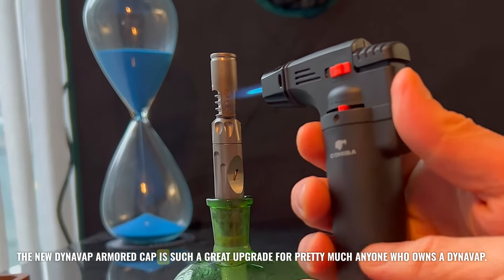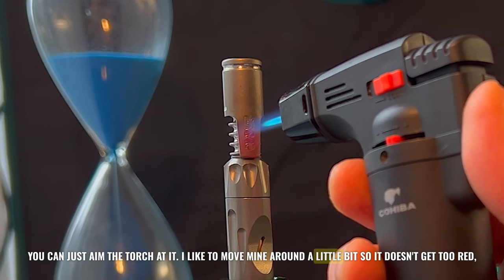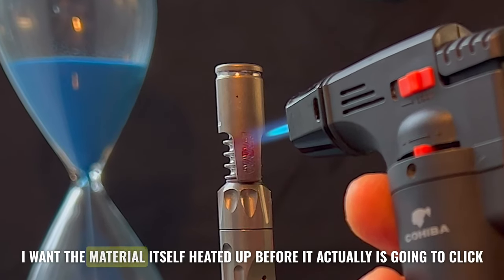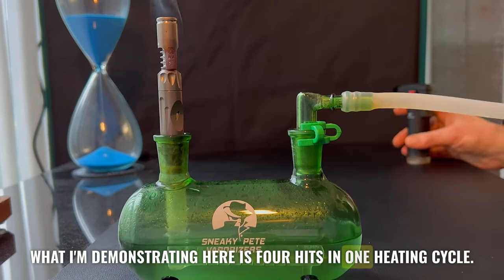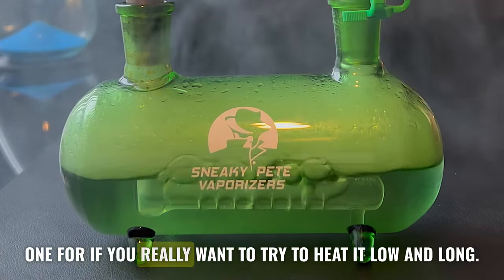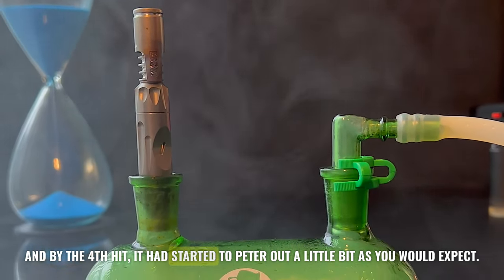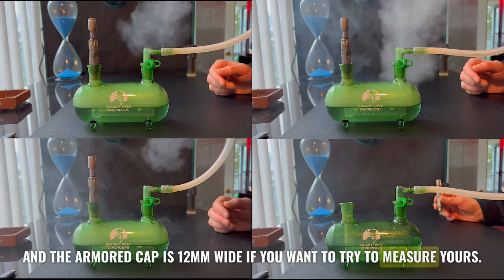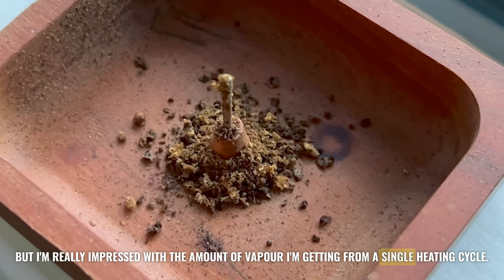DynaVap Armored Cap Demo Hit - 4 Draws From One Heating Cycle 🇨🇦 GWNVC's Vaporizer Reviews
Essential DynaVap Upgrade

Introducing The Armored Cap: the ultimate upgrade for every DynaVap owner. The Armored Cap design features their innovative Captive Cap encased in thicker a stainless steel shell, designed to ensure you're getting maximum extraction power while also keeping your material at temperature for longer, to extend your session with less additional heating cycles. Also - the new Armored Cap means that spinning your cap while heating it is now optional! You can spin the Cap while heating it if you would like, but it is now a choice rather than a requirement.

More Thermal Mass = More Vapour

Classic Cap geometry and unique branding features ensure that this Cap maintains its signature look, classic digger outer included. The stainless steel body has been given a matte-grey finish for long-term wearability - though it will acquire an attractive patina with use. You'll also enjoy enhanced, thicker extractions courtesy of the additional thermal mass, to allow for more thorough extractions and thicker vapour whether you're at home or out on an adventure.

No Spinning & Machined Heating References

The DynaVap Armored Cap is a must-have for any DynaVap dry herb vaporizer fan. Not only does it feature an enlarged design with more oomph, but it has a smaller logo that can be used as an aiming point while heating it - allowing for a more repeatable and consistent experience with no added effort. And don't worry about storage; this cap fits perfectly into every DynaStash!